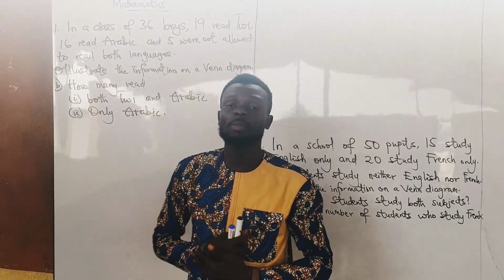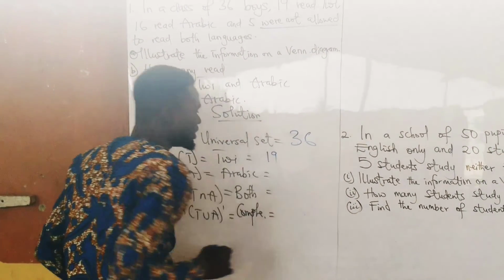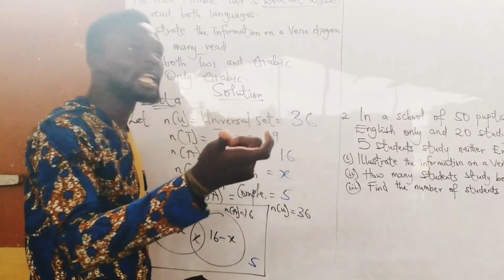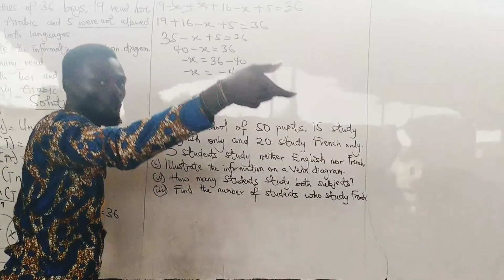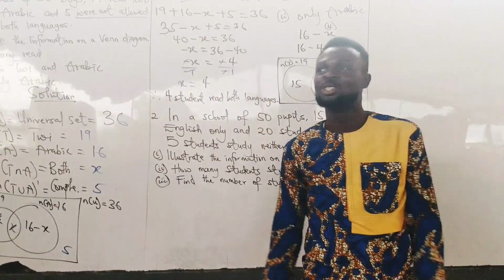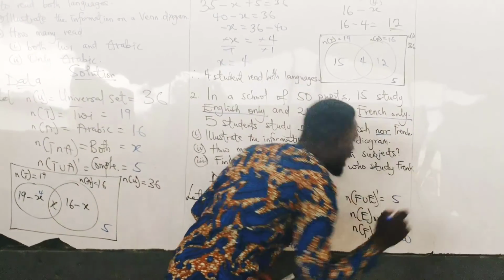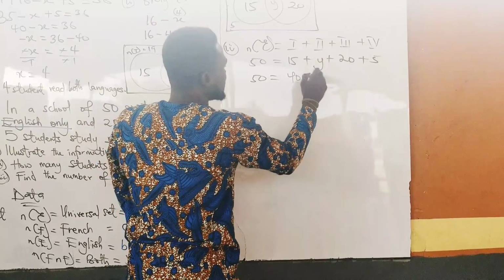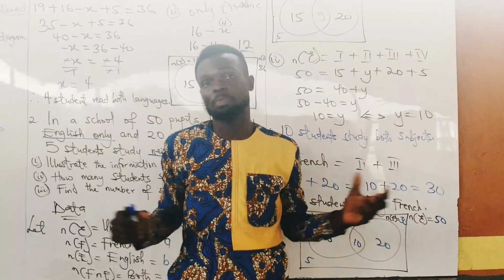Venn diagram (two set problem involving complement)@easymathematics2517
NB. with the questions involving complement, the value is recorded in the rectangular box but not in any of the two circles.

to calculate, we say:
n(U)=n(A) + n(B) - n(AnB) + n(AuB)' .

NB. n(U) is the universal set.
         n(A) is the number belonging to A
         n(B) is the number belonging to  B
         n(AnB) is the number A and B (intersection)
        n(AuB)' is the number that do not belong to A or B (complement)

OR

n(U)= I + II + III + IV
  where, I is the number belonging to A only
               II is the number belonging to both A and B (intersection)
               III is the number belonging to B only
               IV is the number that do not belong to A or B.